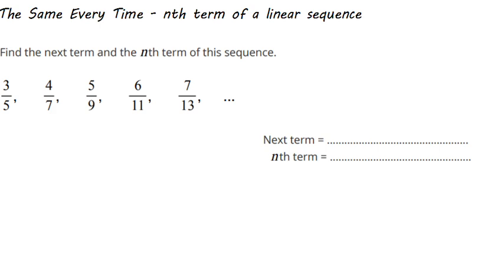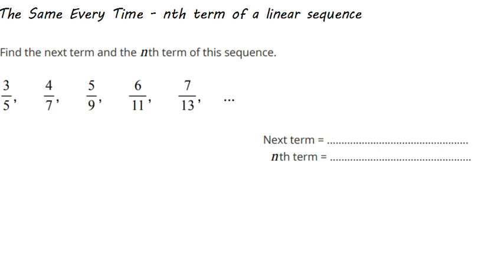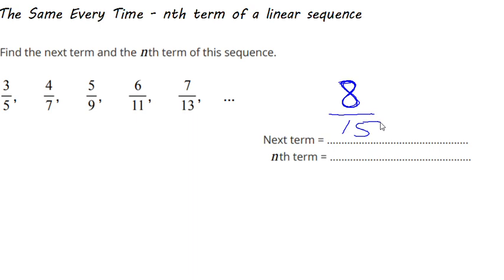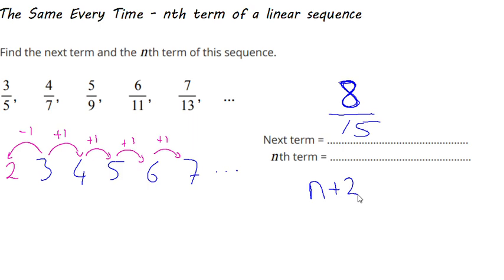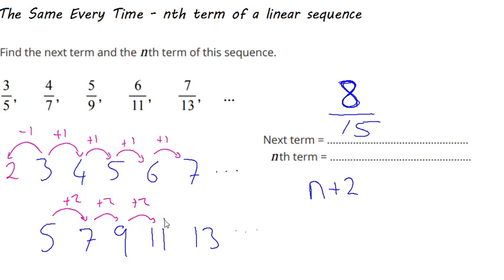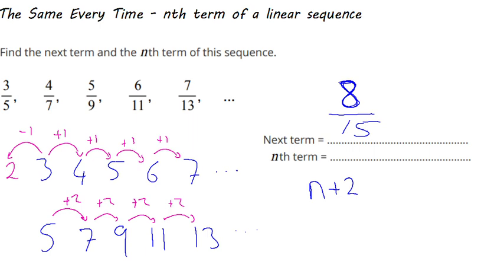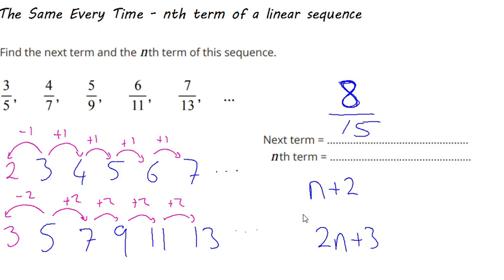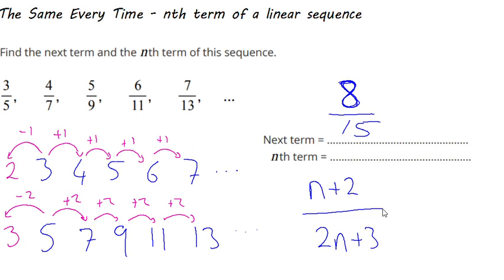The Same Every Time nth Term of a Linear Sequence Video 5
The Same Every Time. nth term formula of a linear sequence.